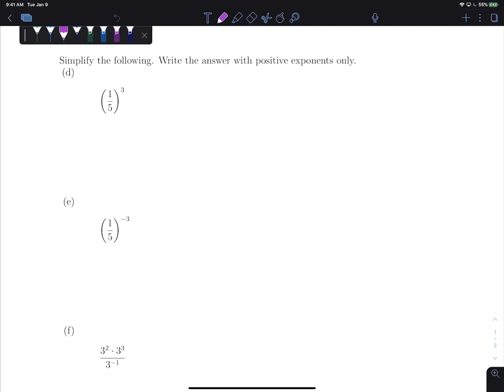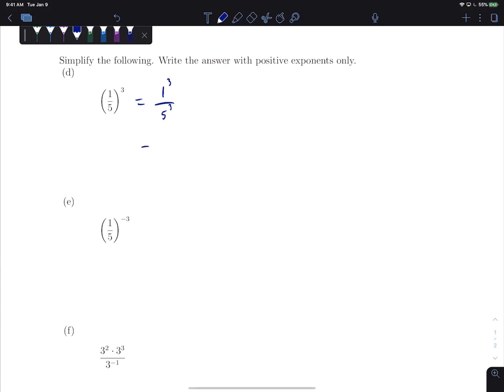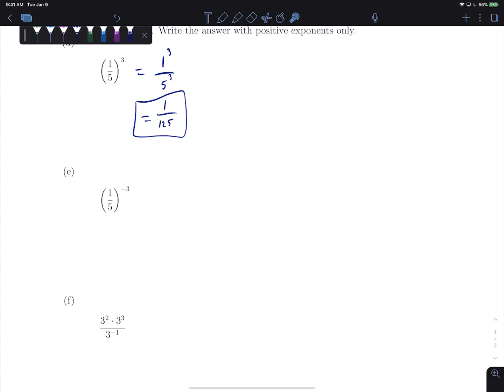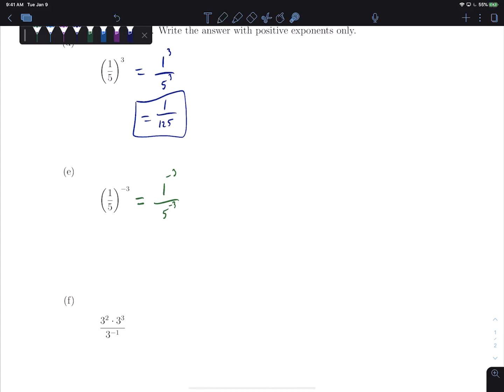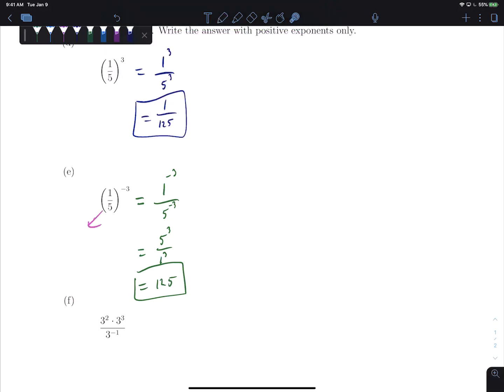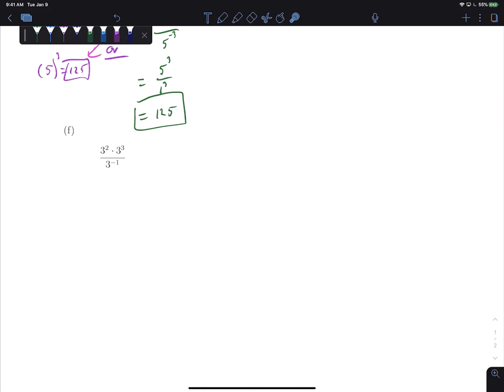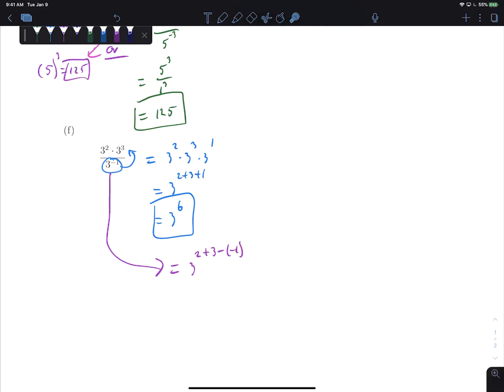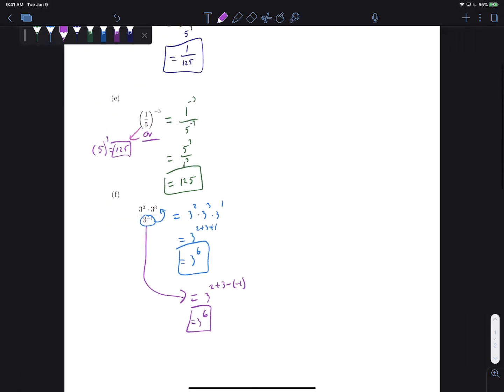1314 Un5 S2 Ex4 Simplify Exponential Expressions